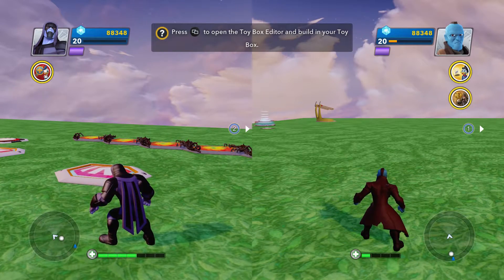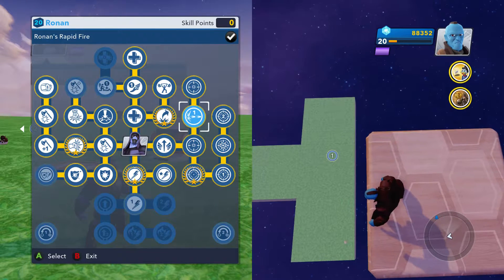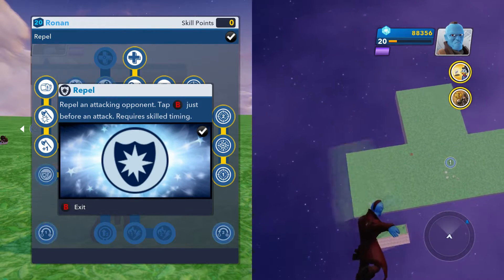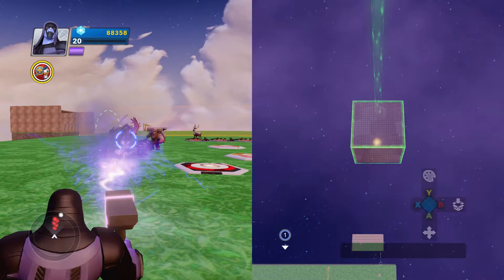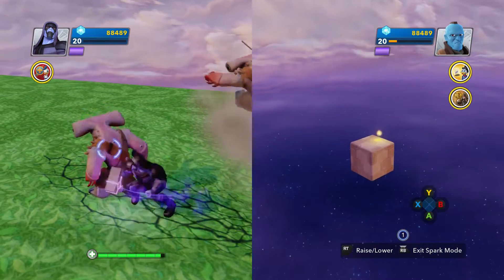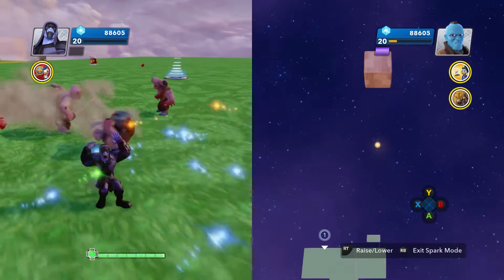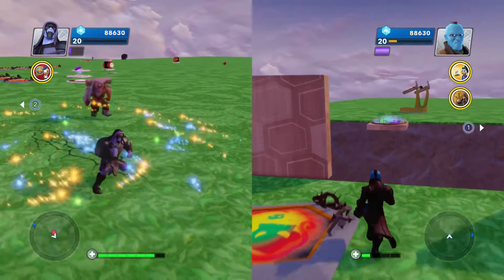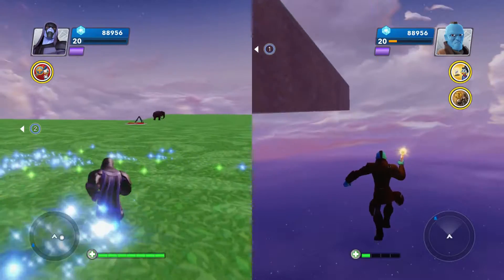DISNEY INFINITY 2.0 - RONAN - GAMEPLAY - SKILL TREE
Power Up the “Likes” to Show Your Support. Hope you all Enjoy! leave us a question in the comments for a Q&A so we can give you a shout out!
About Skylanders Dark and Light Expansion Packs:

New Skylanders  elements - Light and Dark - will be unleashed in the world of Skylands, Two new Trap Masters, Knight Mare and Knight Light, will hit store shelves nationwide via special Light and Dark Element Expansion Packs, new adventures in the lore of Skylanders Trap Team. Each Element Expansion Pack contains a Trap Master, a special Trap capable of capturing either Light or Dark villains, as well as a location piece that unlocks a special level in the game. The Light and Dark Element Expansion Packs will be available at all major retailers nationwide for a suggested retail price of $29.99.Lucky Skylanders fans will be able to get their hands on copies of the Light Element Expansion Pack, which will be available first at Toys"R"Us® stores nationwide starting Sunday, December 21.
SOME GOODIES
Where to Buy Skylanders Trap Team Game, Figures and Toys: